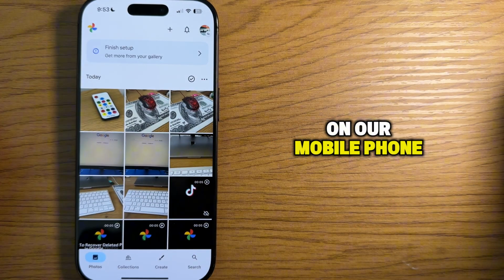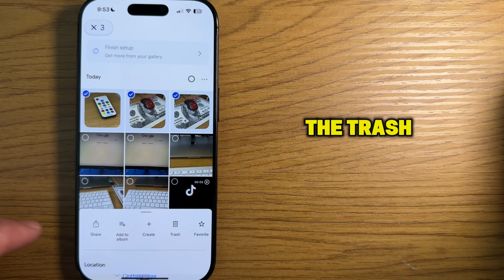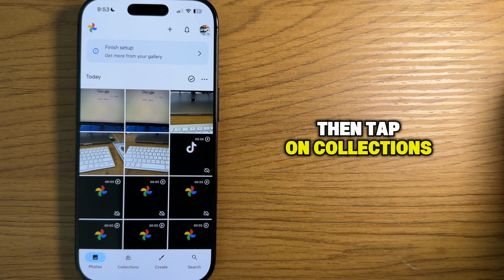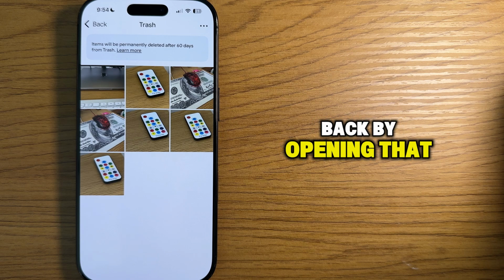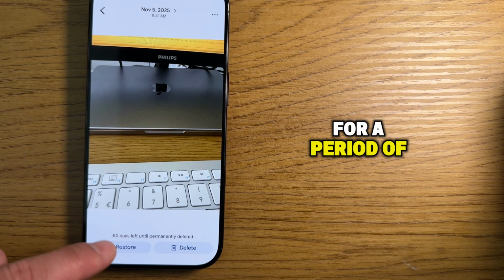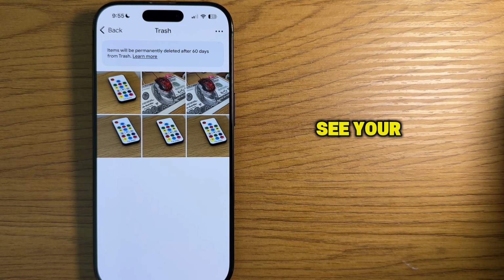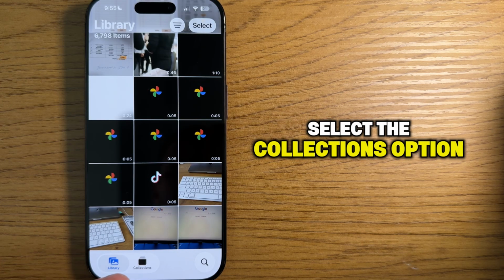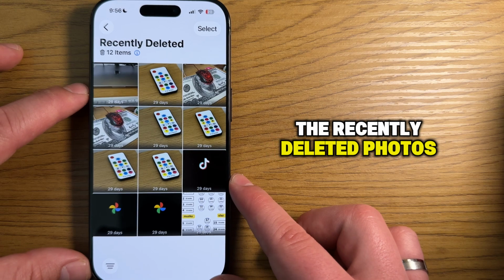How To Recover Deleted Photos In Google Photos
Have you accidentally deleted photos or videos from Google Photos?
Don’t worry — you can get them back right from your phone in just a few taps! In this tutorial, I’ll show you step-by-step how to recover deleted photos and videos in Google Photos using only your phone.